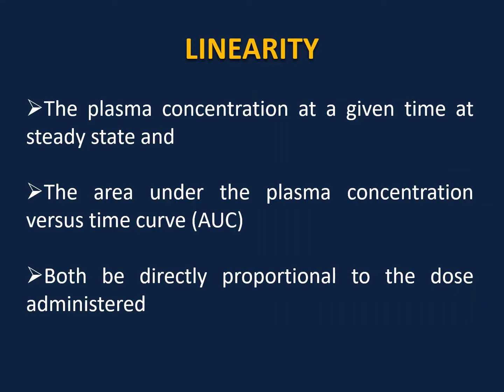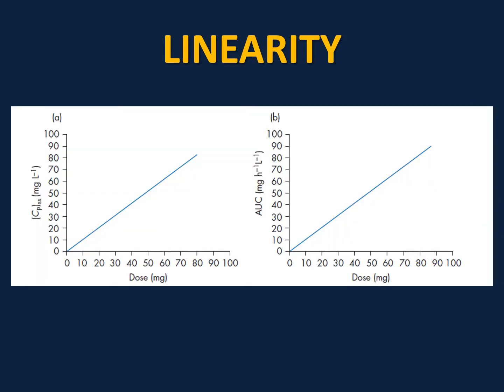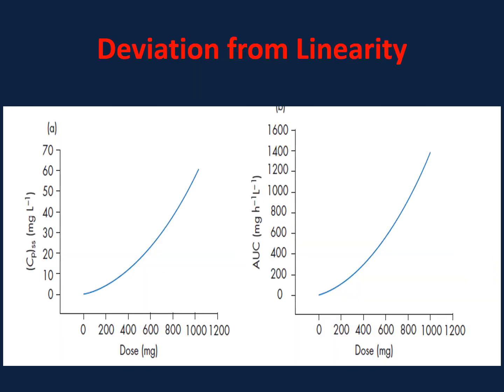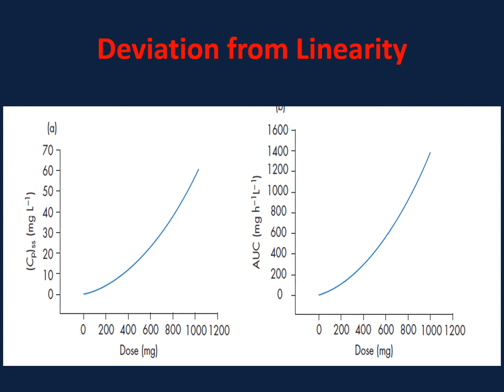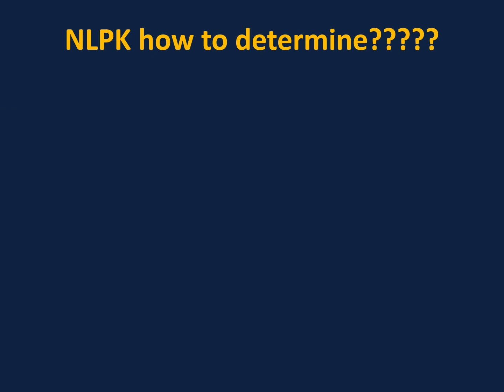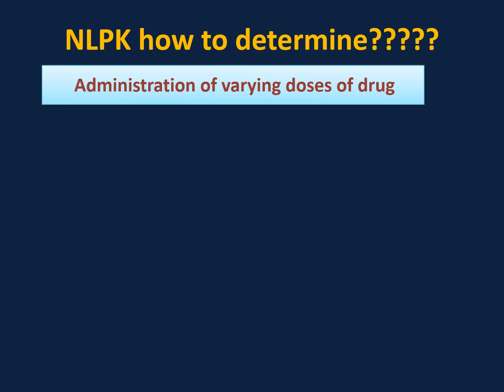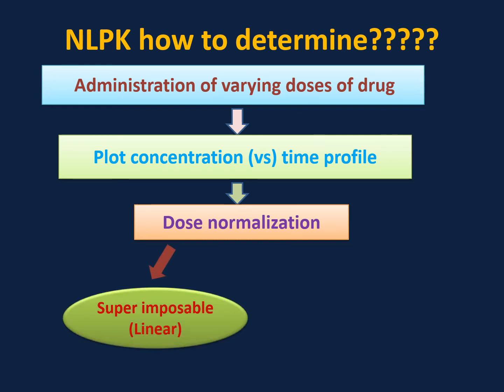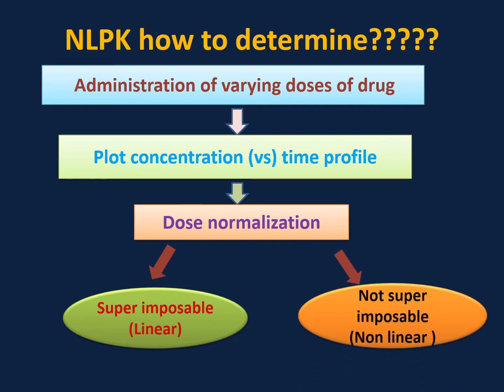non-linear pharmacokinetics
nonlinear, Kinetics, oral, biopharm, dose, oral, parenteral, dose normalization, superposition, linearity, concentration, AUC, Pharmacokinetics, biopharmaceutics, BPPK.

Difference between linear and non-linear pharmacokinetics, identification of non-linearilty in pharmacokinetics was explained in a simplified manner. Also mentioned the effect of non-linearity on various pharmacokinetic parameters.